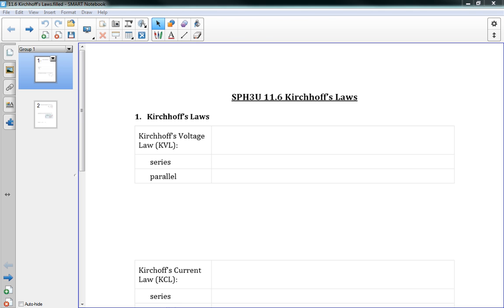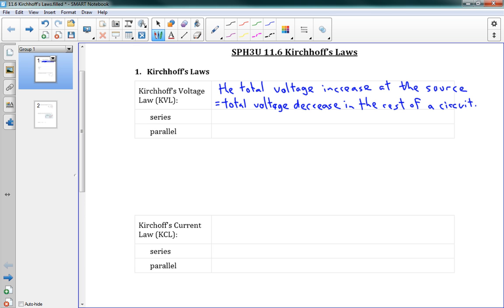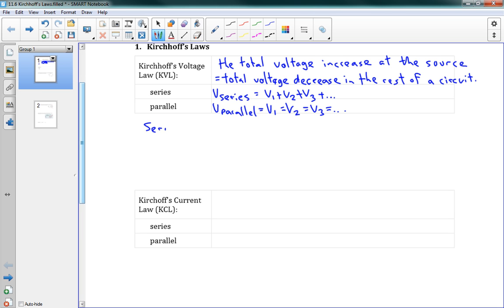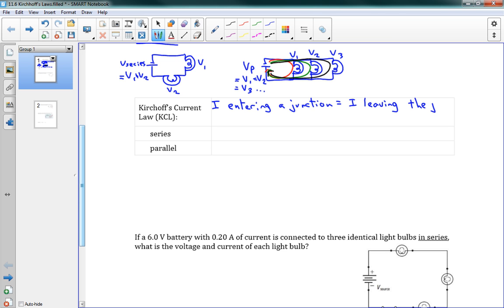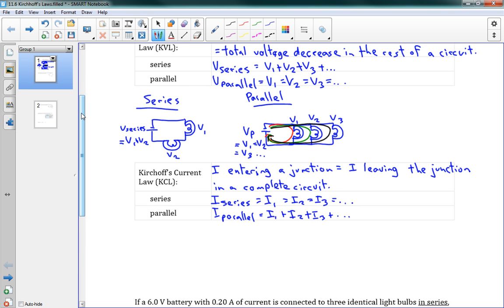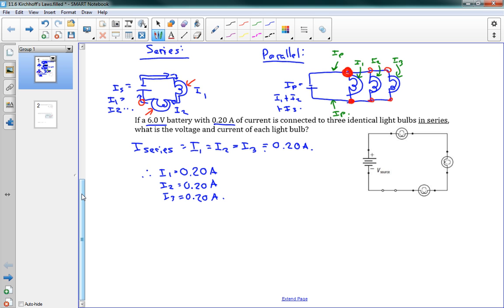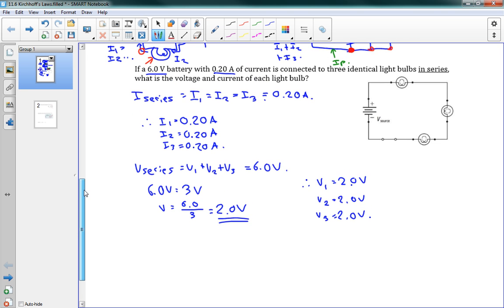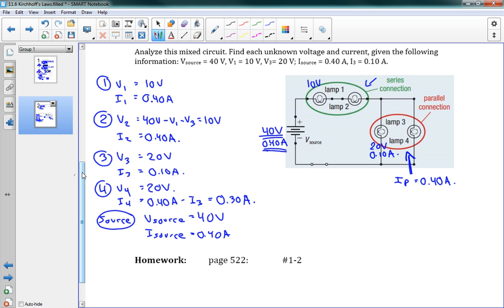SPH3U 11.6 Kirchhoff's Laws